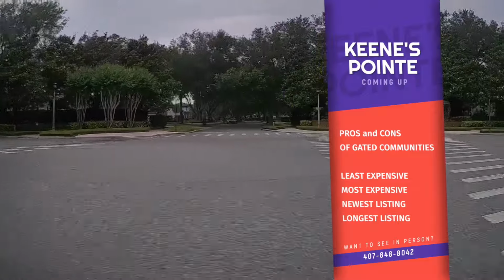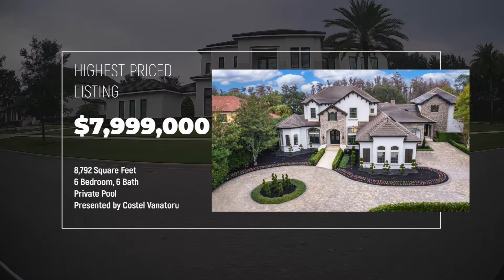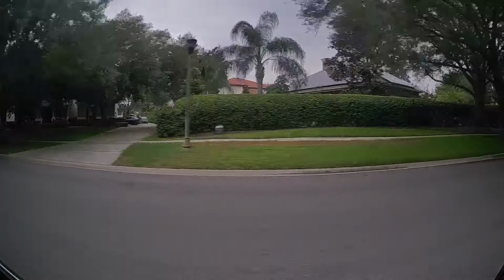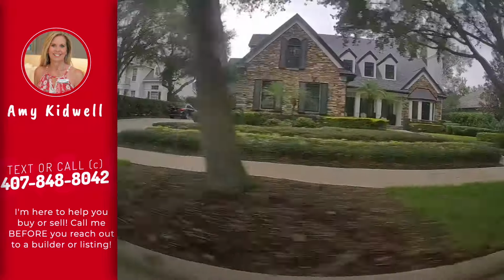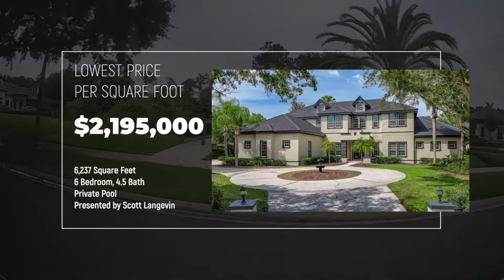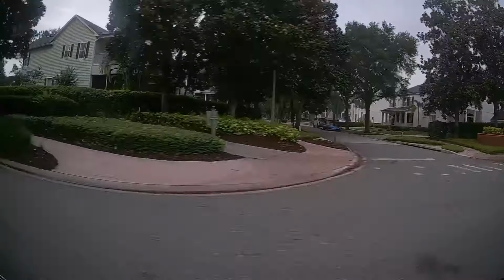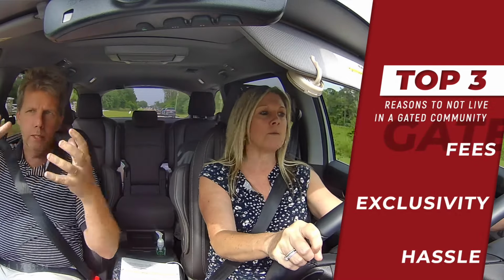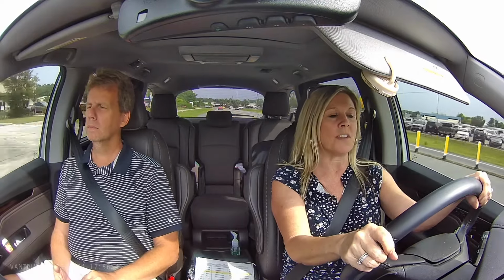Keene's Pointe | Guard Gated Communities | Sunday Drive | Amy Kidwell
We crashed the gate! Not really... but we have a client closing in Keene's Pointe so we thought we would take you behind the gate and show you one of the most beautiful communities in Disney's Backyard!  True guard gated communities are very often filled with custom, beautiful homes and Keene's Pointe is the perfect example! On this Sunday Drive we'll give you some of the pros and cons of living in a gated community and also show you some of the beautiful listings currently available in this community. Bonus, a look at the Jack Nicklaus designed Golden Bear Club!

Amy Kidwell is the #1 Realtor in Disney’s Backyard, the area just west and north of Walt Disney World!